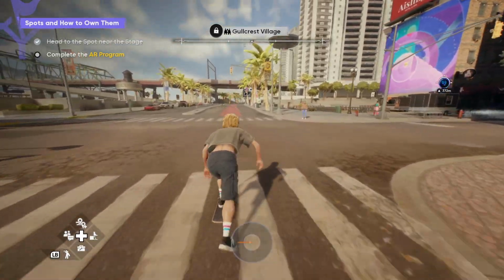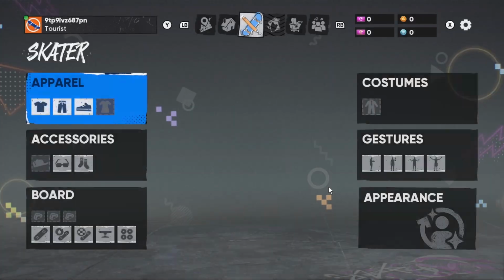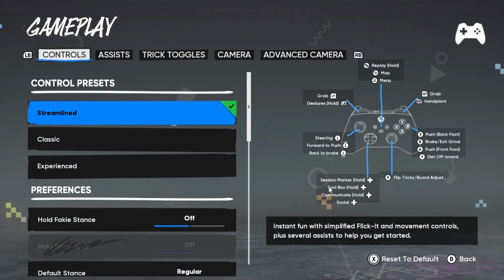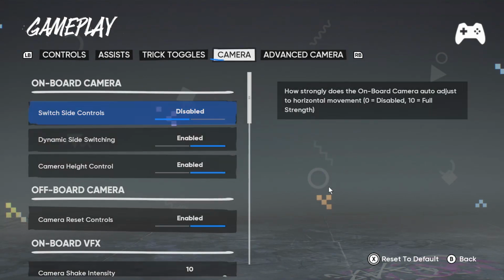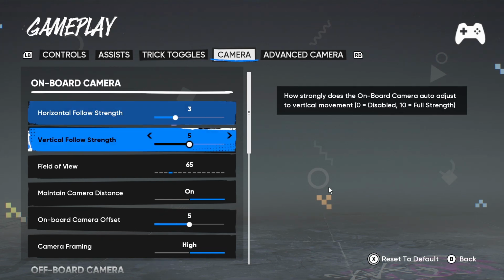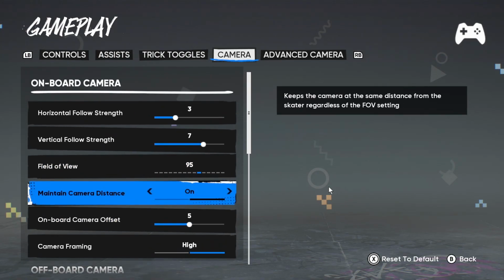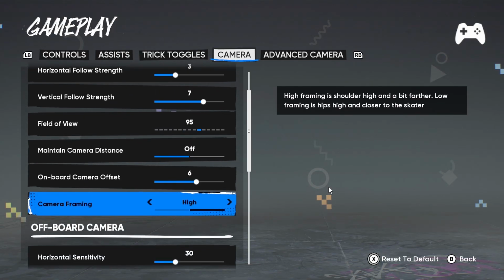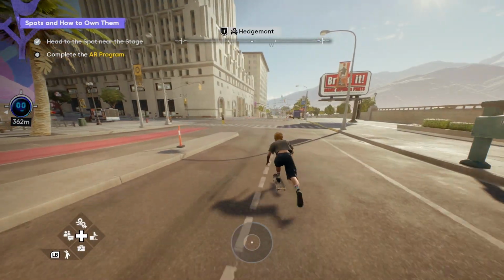Skate 4: How to Change Camera Angle (Best Method)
in this video, i show you how to change the camera angle in skate 4 to get a better view while skating. did this video help? comment below and let me know. thanks!